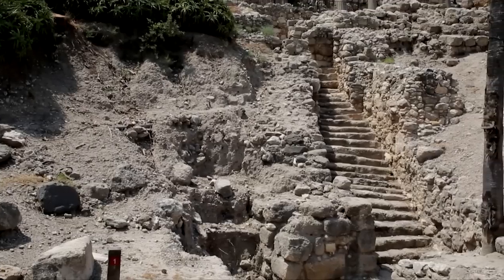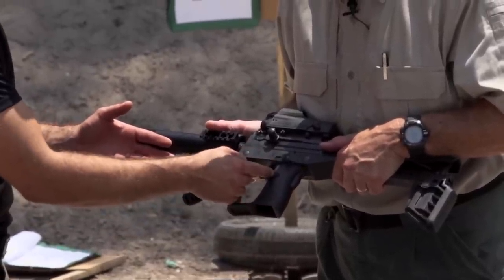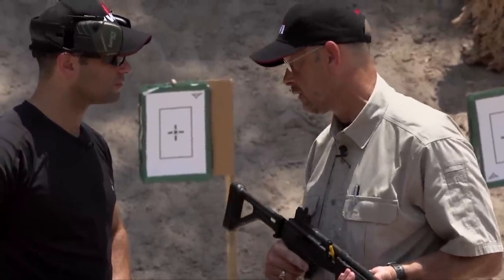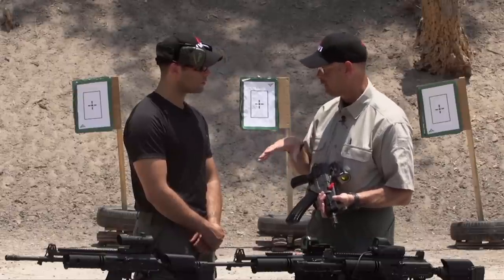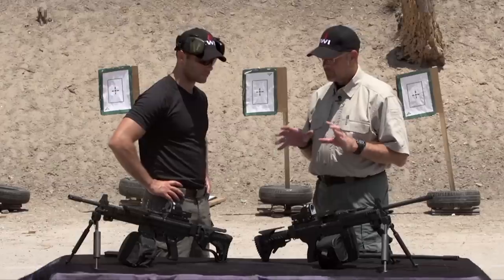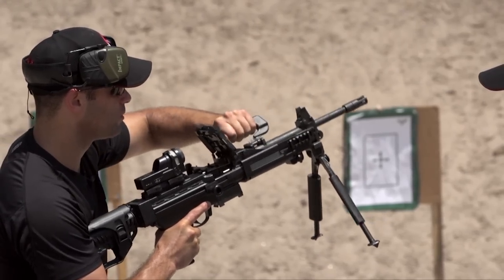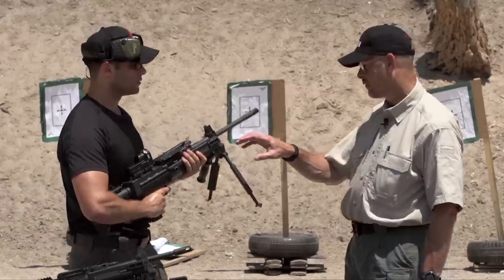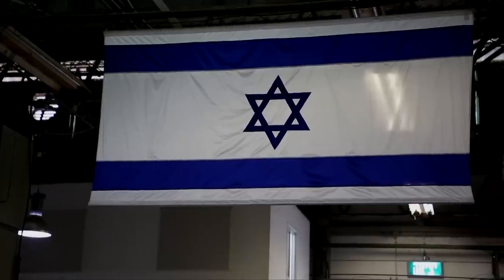American Rifleman Television: IWI Part 2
In this segment, American Rifleman TV gets an inside look at IWI and its Uzi Pro Pistol, Galil ACE carbine and the Negev belt-fed, light machine gun.